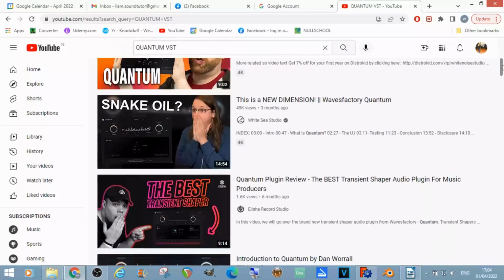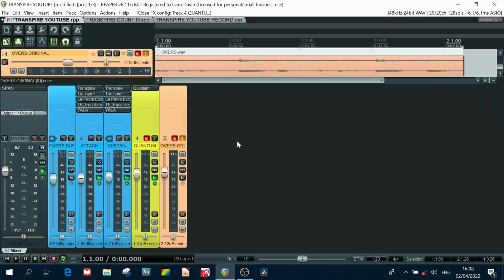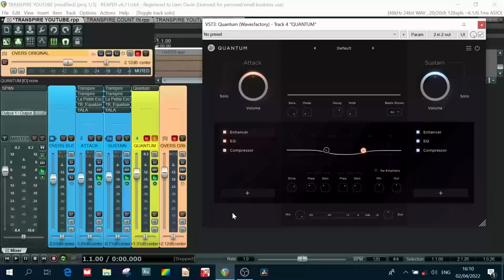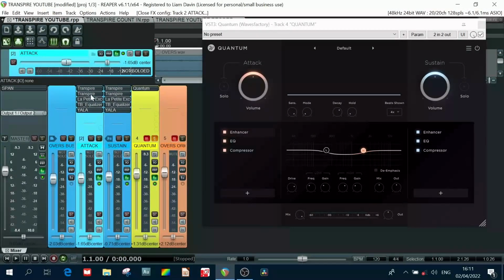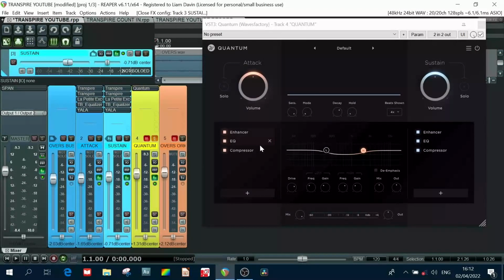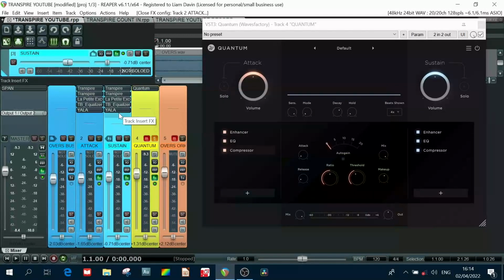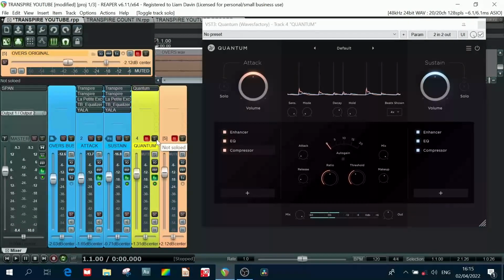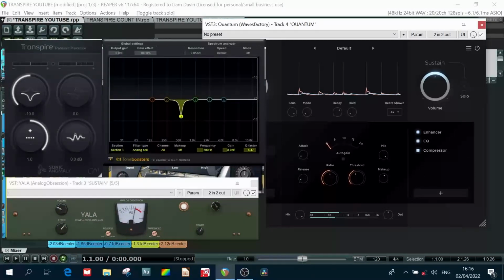WAVESFACTORY QUANTUM v FREE PLUGINS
The Wavesfactory Quantum plugin caught my attention on YouTube, and so I downloaded the demo version to see if I could reproduce something similar using only FREE plugins. The results are in this video!!

Link to my Courses Page (the links on this page will get you my courses for the best current price)

Link to the FREE plugins used in this Video:

YALA - Analog Obsession (The User Interface has been redesigned for this one!)

Link to Wavesfactory Quantum, where you can download the demo version